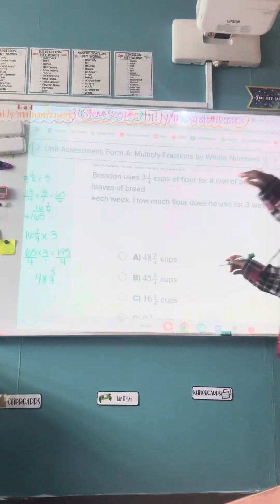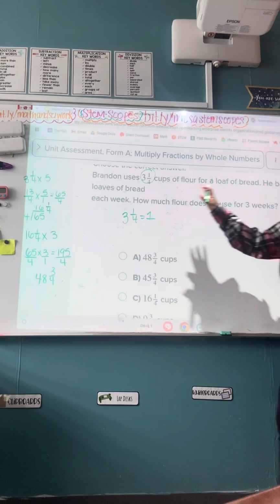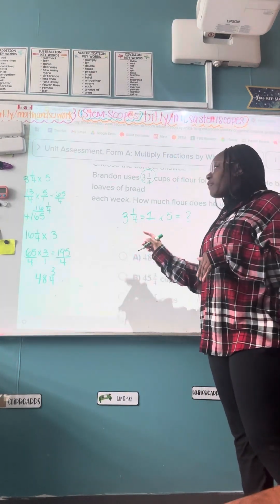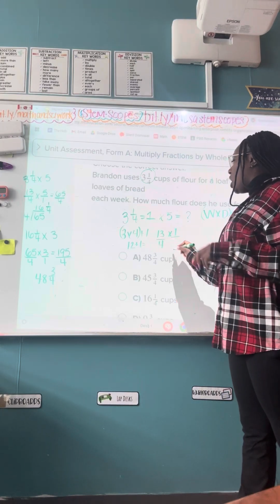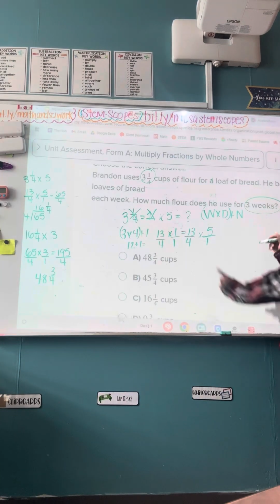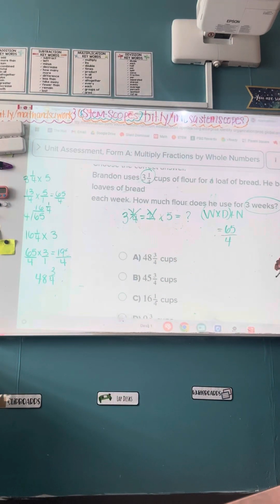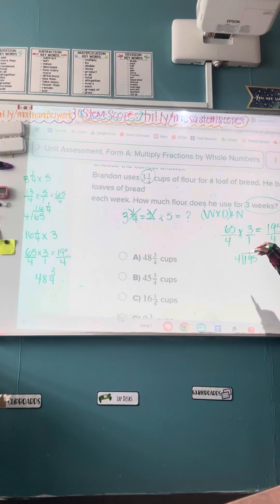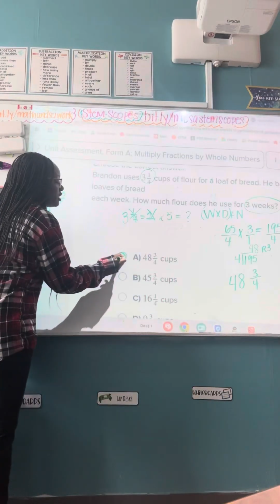Unit 11 Review: Number 8- Multiplying Fractions